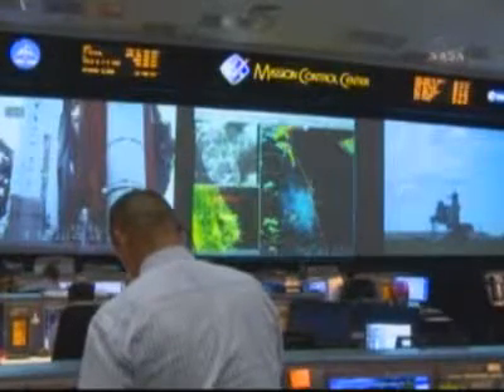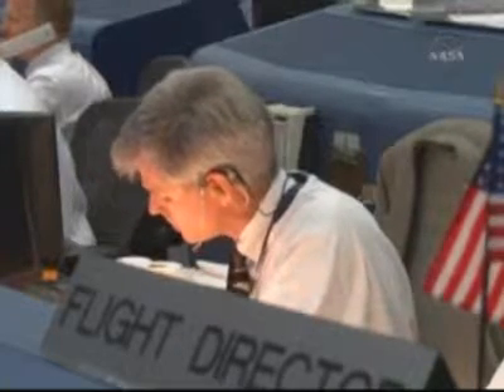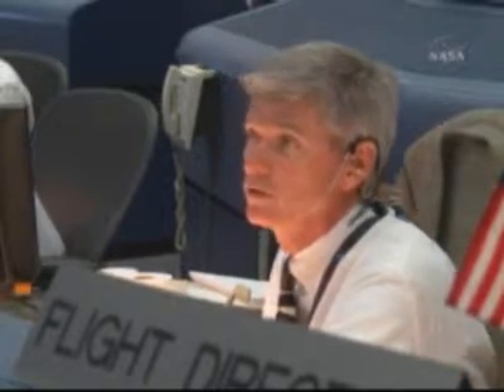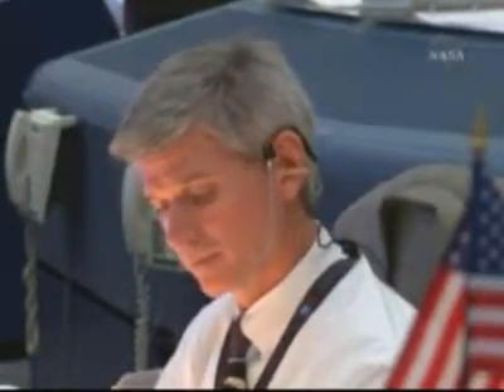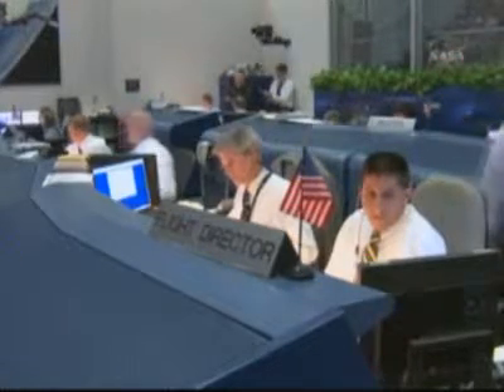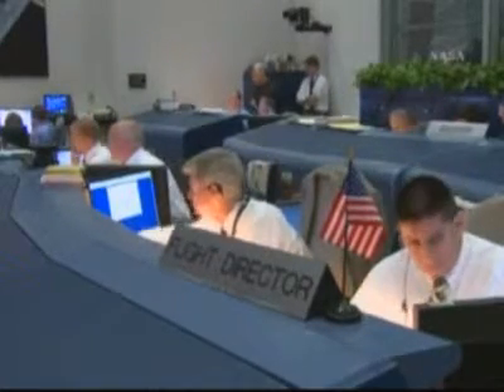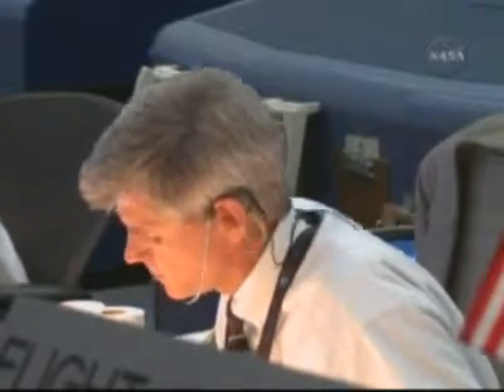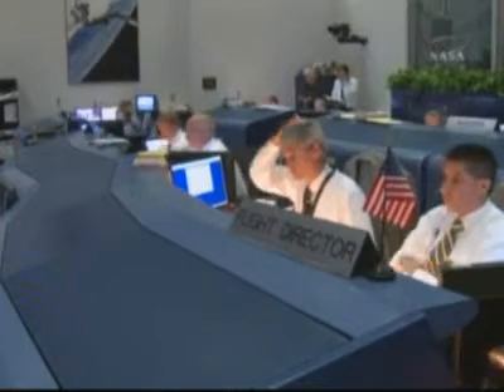NASA TV Classics:STS 127 ASCENT FLIGHT CONTROL TEAM REPLAY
Since the government shutdown NASA TV, I have decided to start uploading some of the videos I have from the channel until it is back on the air. These include Shuttle launches, press conferences, and many other cool things normally shown on NASA TV. Each day, until the shutdown is over, I will upload 1 or 2 videos.